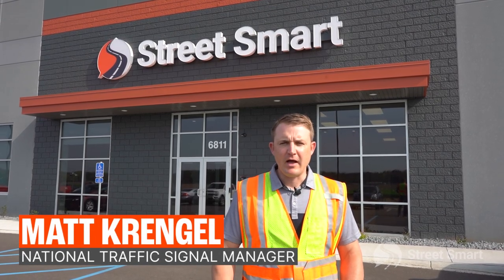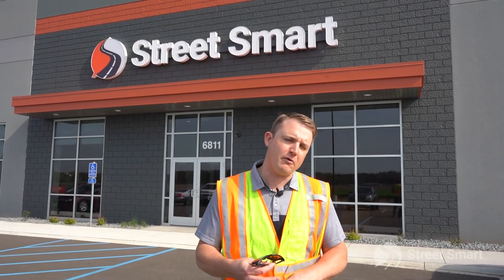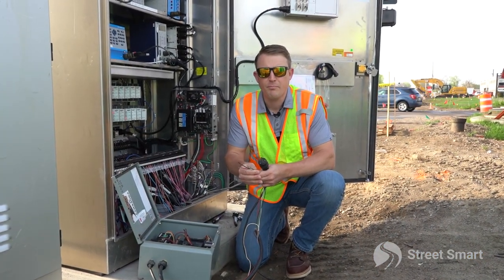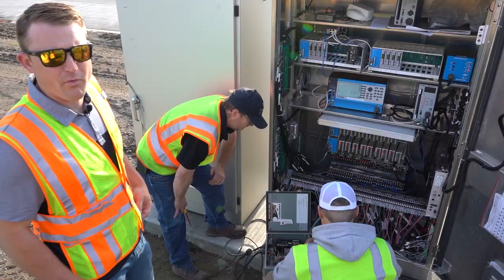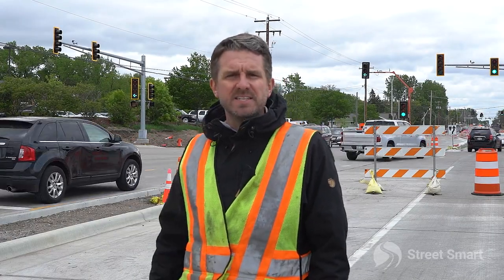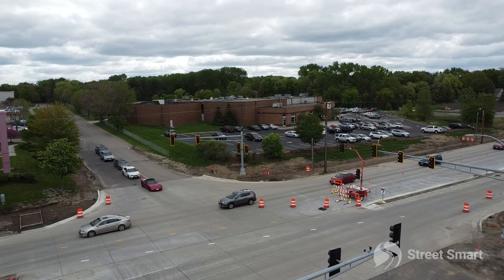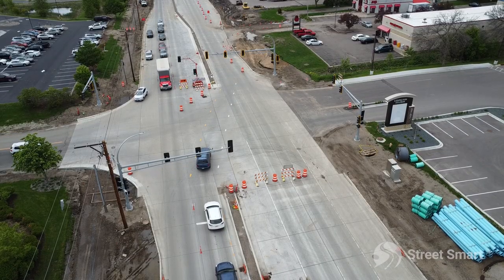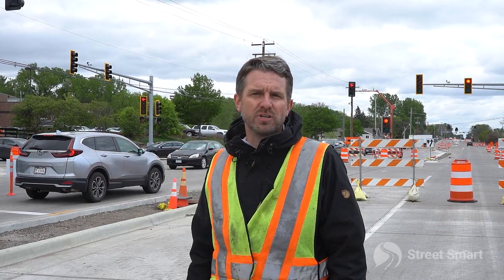Portable Traffic Signal Deployment | Shoreview, Minnesota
Another successful Portable Traffic Signal deployment. This project is located in Shoreview, MN and utilized "knockdown" connection. Watch to see how EASY it is to temporarily integrate portable traffic signals with a permanent signal system, and why this setup can be used as an alternative to span wire and/or human flaggers in many instances.

Portable traffic signals exceed your temporary traffic control requirements by providing a safer and more economical solution. Our signals can be equipped with cameras and software giving your team remote signal management abilities. Contact your local rep to learn more about renting or purchasing portable traffic signals